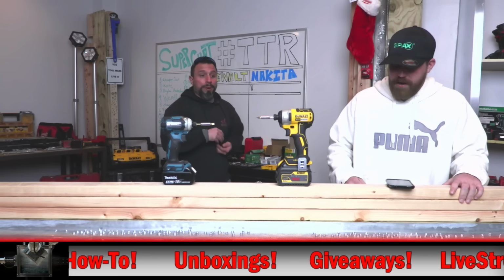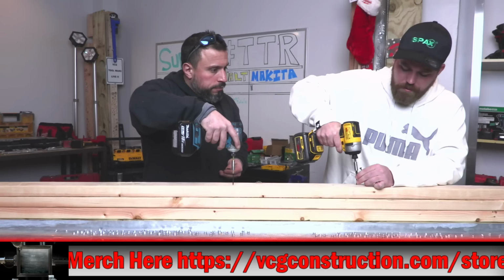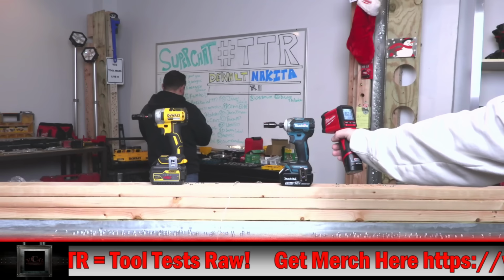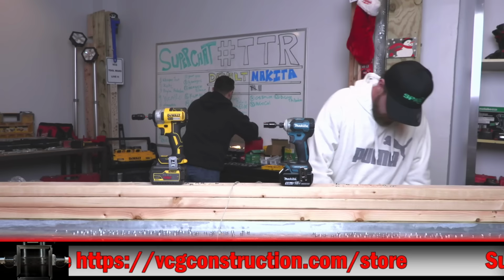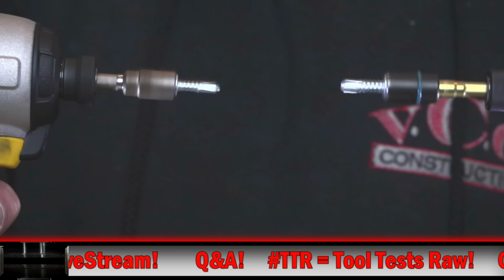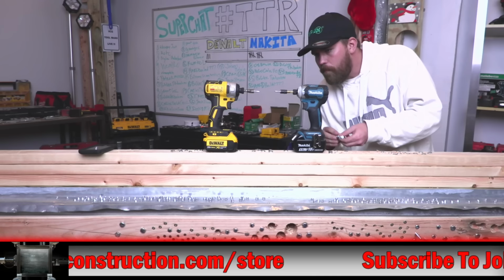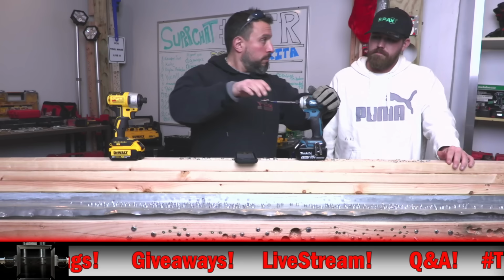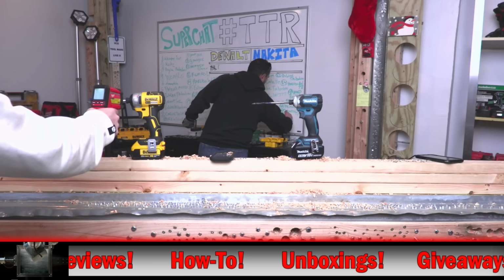Best Cordless Impact Driver Comparison Test - DeWALT (DCF787) VS Makita (XDT12Z)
Today on ToolTestsRaw we are featuring the DeWALT 20V Max Brushless 1/4'' Cordless Impact Driver against the Makita 18V LXT Cordless 4-Speed Impact Driver! Let the VeryCoolGang know which impact you like more in the comments section below!